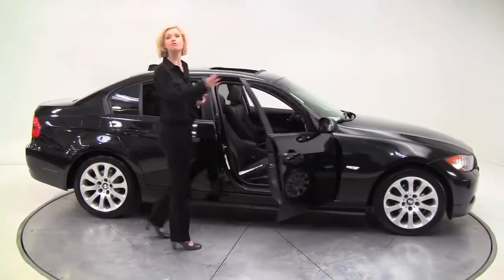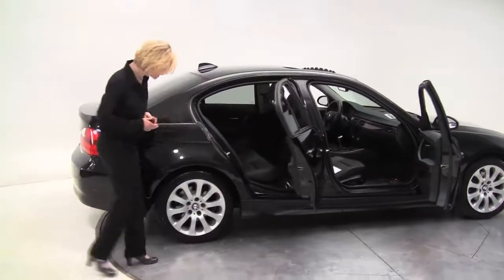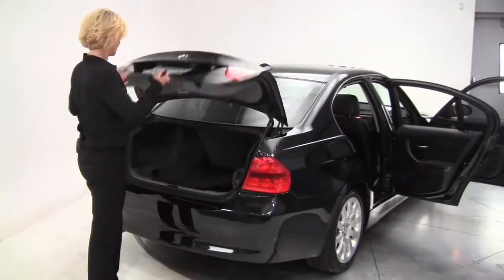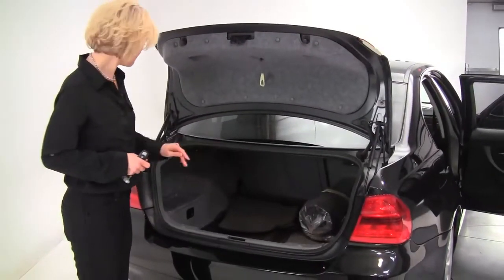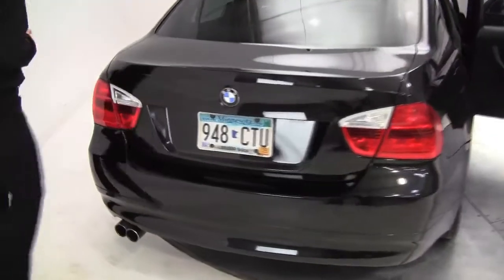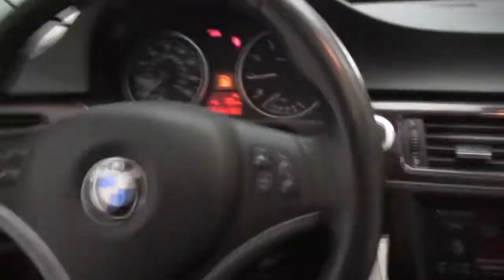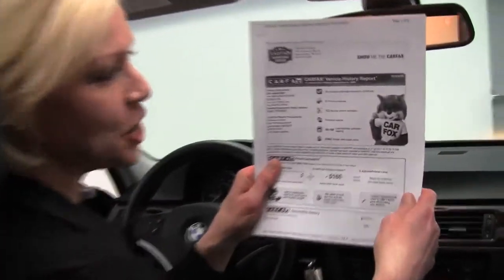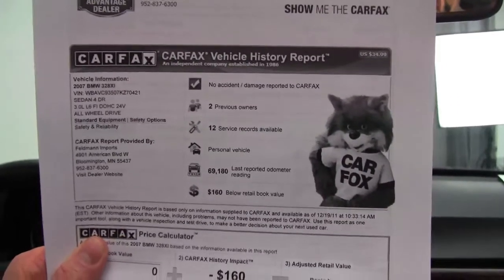2007 BMW 328XI Feldmann Nissan Bloomington Minneapolis MN Used Walk Around M1694A1